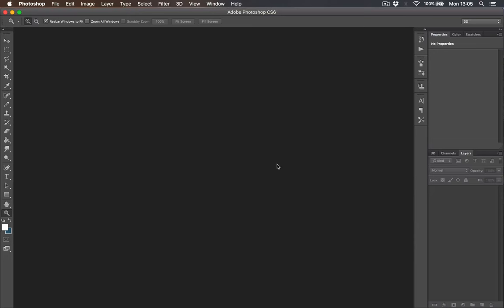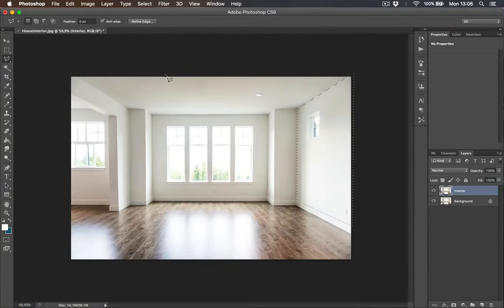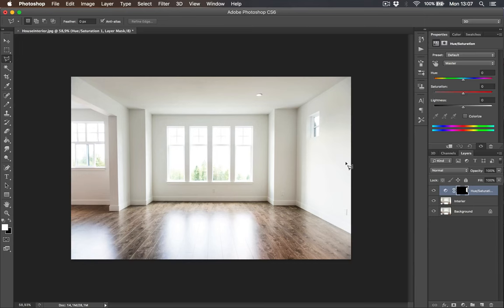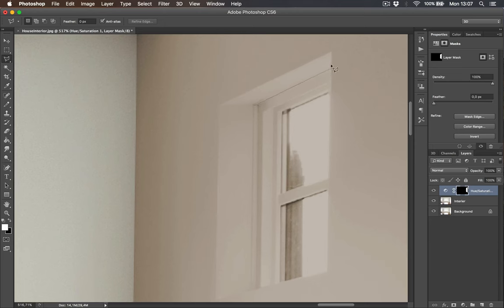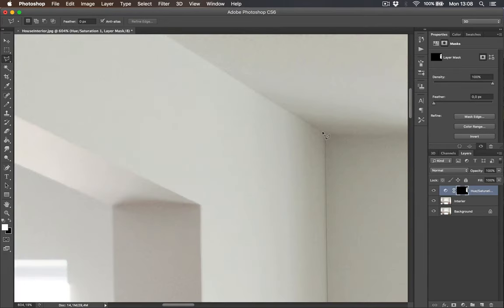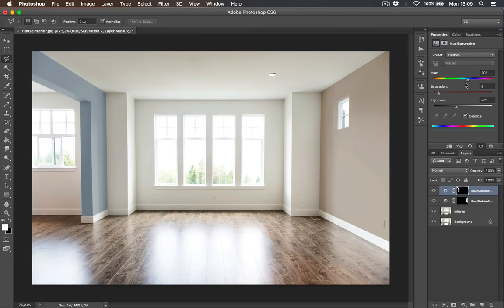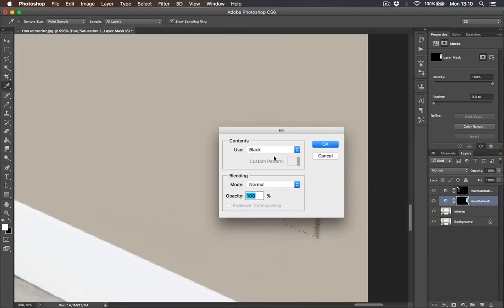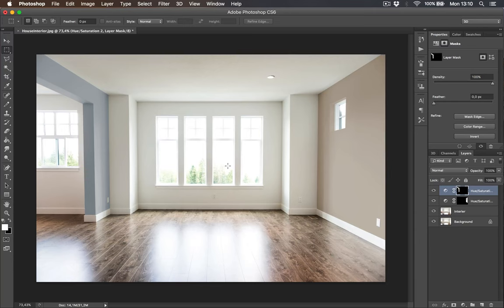Photoshop Tutorial - How to Paint Walls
How to Paint Walls in Photoshop.
Try changing wall color in your home in photoshop first. Than when you find best color to suit your home apply it to walls.